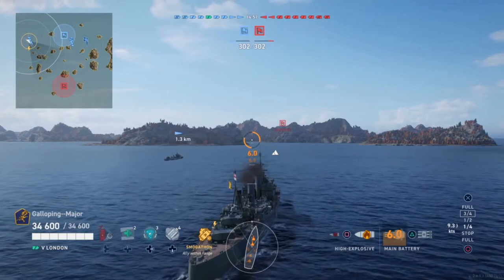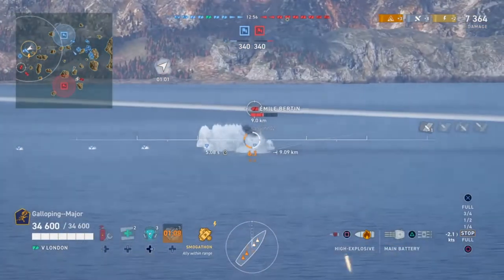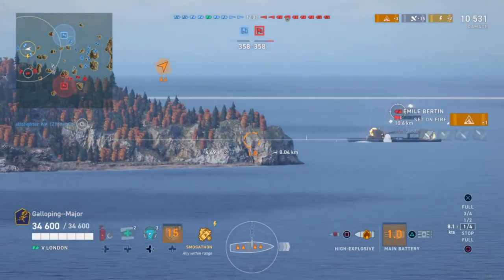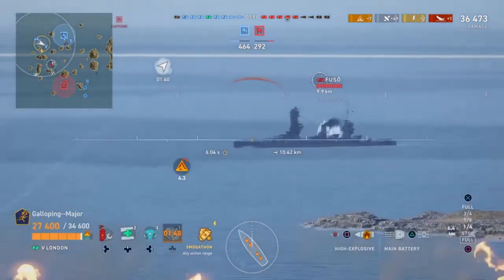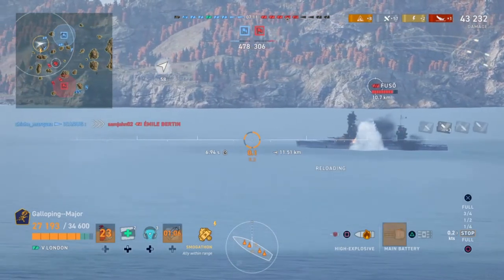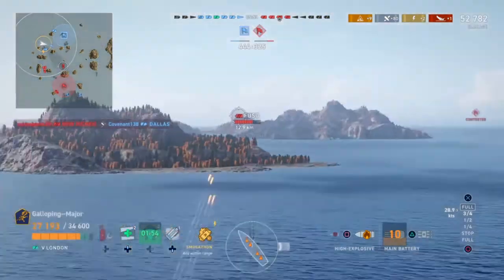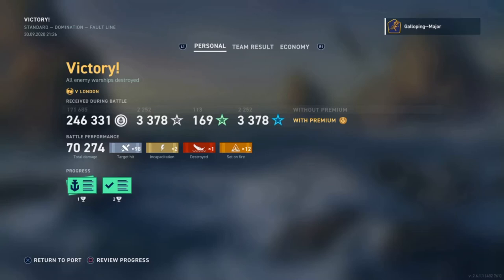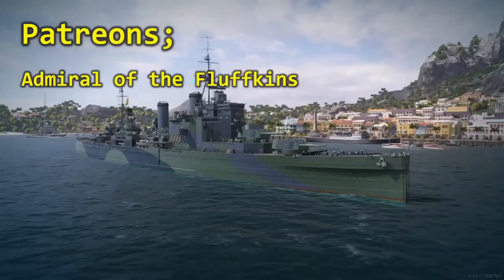Let’s play; The Major plays HMS London; World of Warships Legends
Galloping Major plays HMS London, Tier Five Premium British Cruiser.

Ship Mods – Aiming Systems Mod. 1, Steering Gears Mod. 2.

Commander - Tyrwhitt, Lv. 16, Legendary 4

Traits – Subsurface Venture, Look at Me Now, Torpedo Safari, Smoke on the Water, Smogathon.

Inspirations – Belfast, Lv. 15, Legendary 1 & Mikawa, Lv. 12, Legendary 2